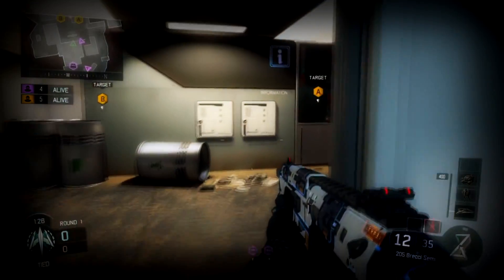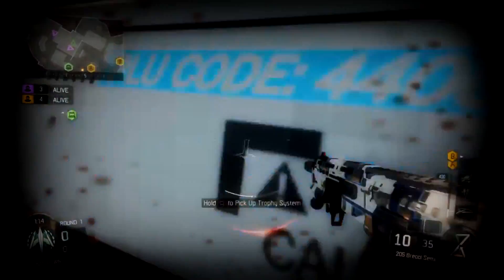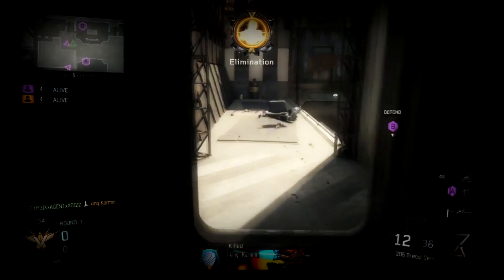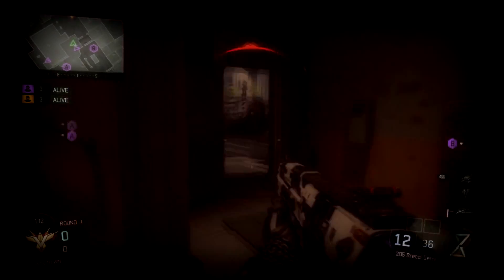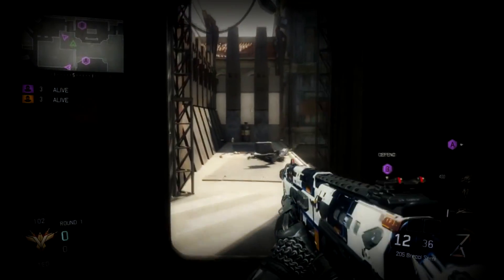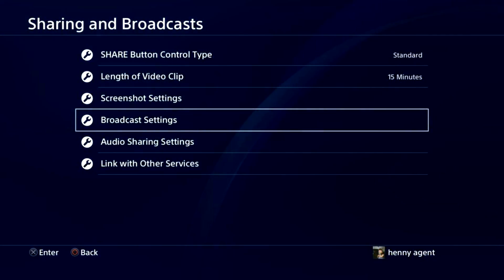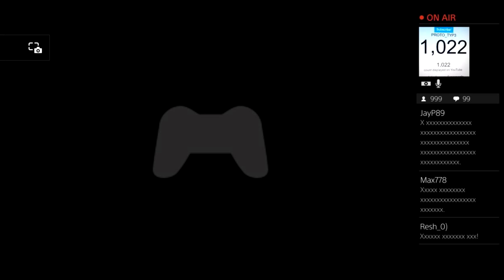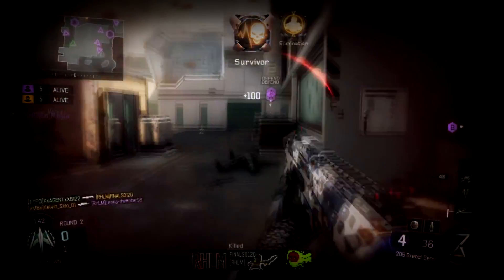How to get a Live Subscriber Count on PS4 Streams [without a Capture Card/OBS/nor Remote Play]